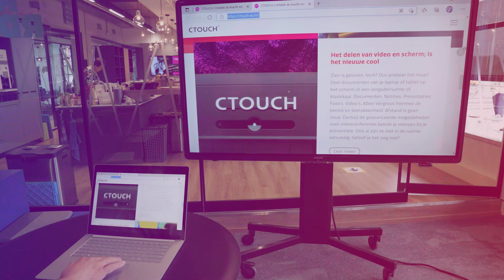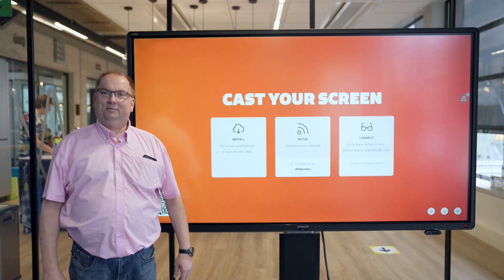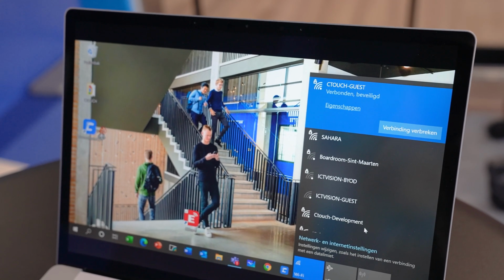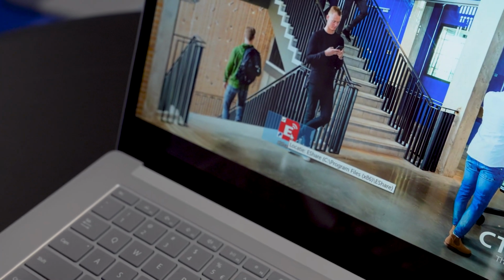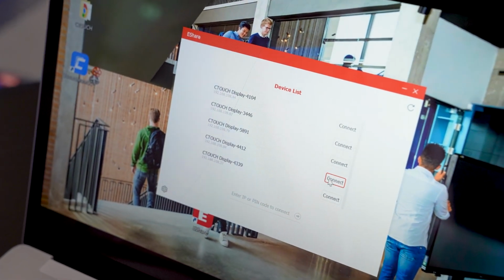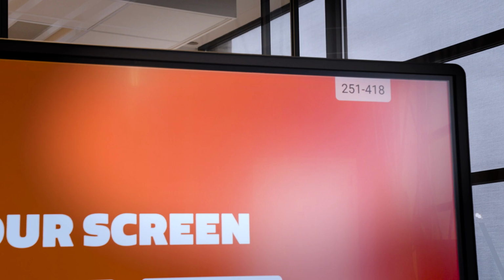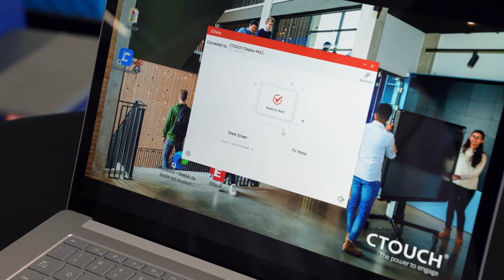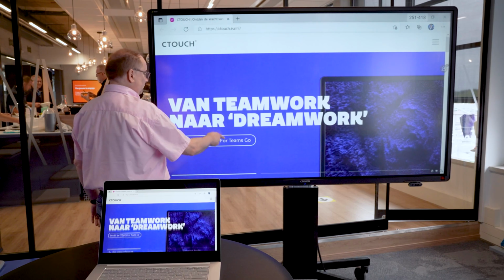How do I share my screen wirelessly with EShare?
Sharing your screen wirelessly is not difficult at all! In just a minute, we will teach you how to wirelessly share your screen via EShare to the CTOUCH Riva.